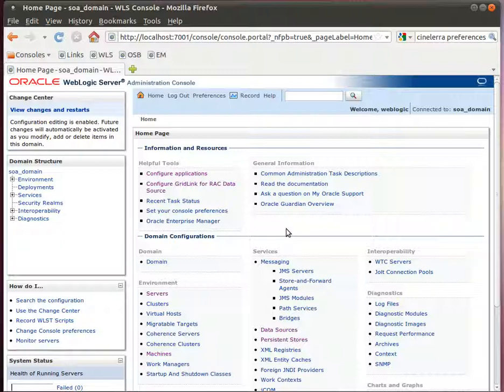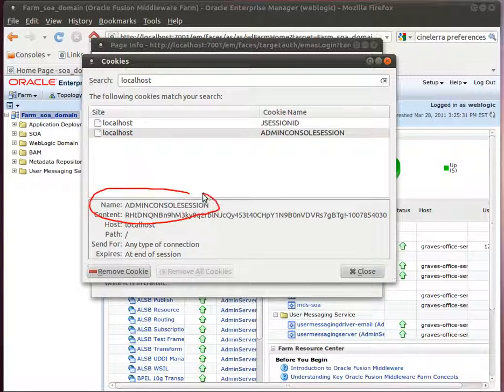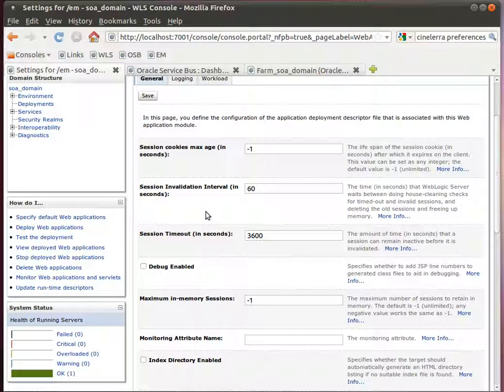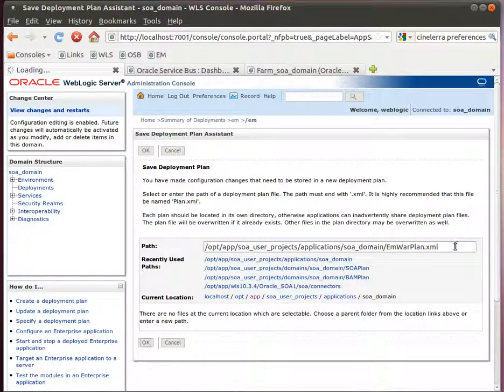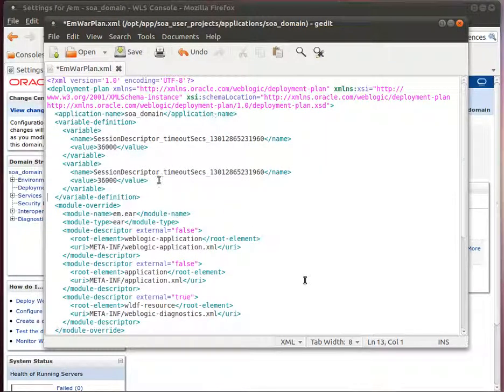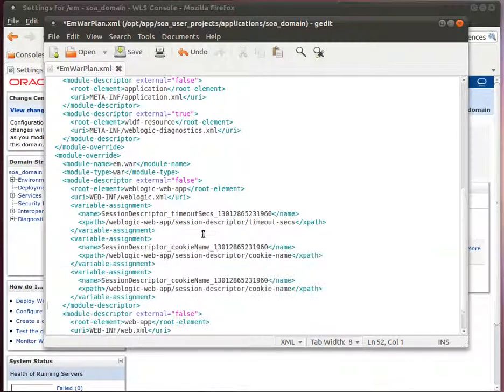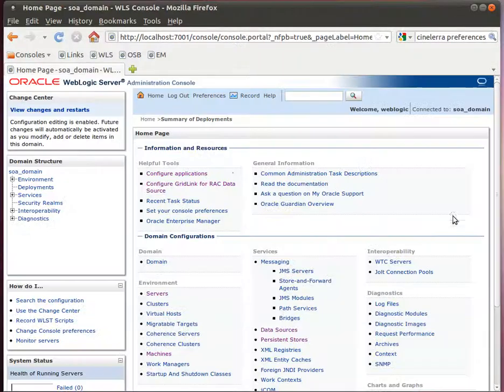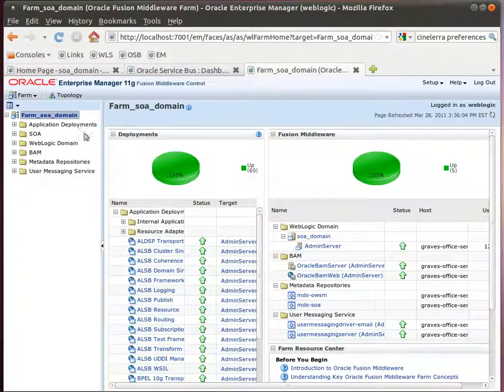Common WLS / EM Console Login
This video shows how to modify the EM console to use the same login as the WebLogic and OSB console.